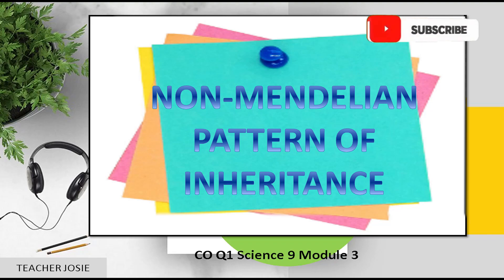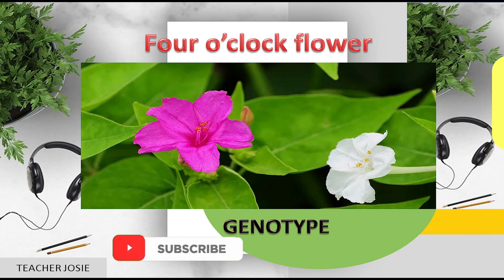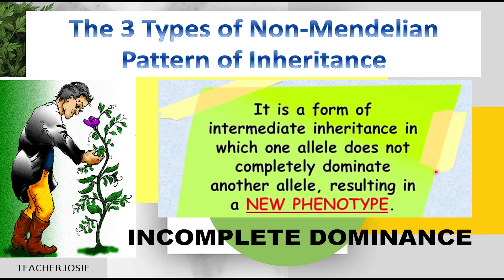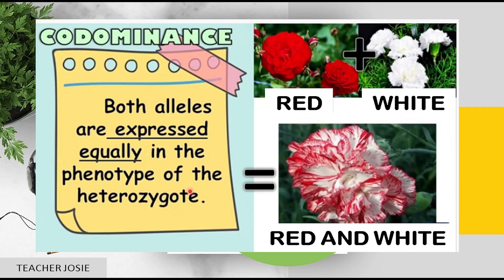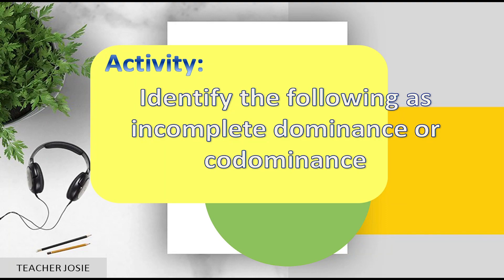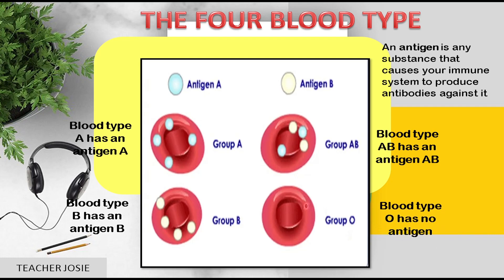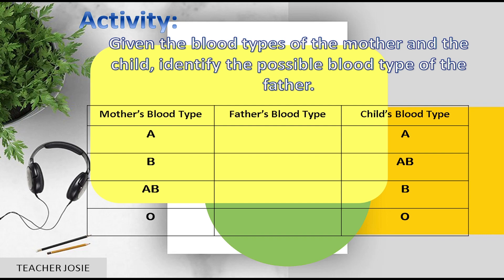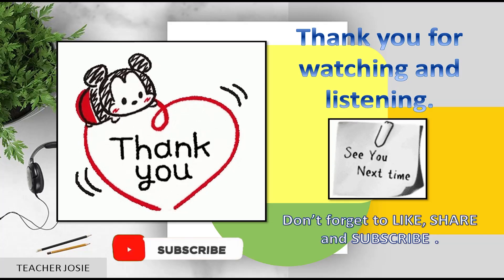Non-Mendelian Pattern of Inheritance ( Incomplete Dominance, Codominance & Multiple Allele )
This video is all about the 3 types of non-Mendelian Pattern of Inheritance.
Watch and learn how to differentiate between incomplete dominance & codominance. Understand the importance of identifying your blood type.

Happy Watching & Learning!